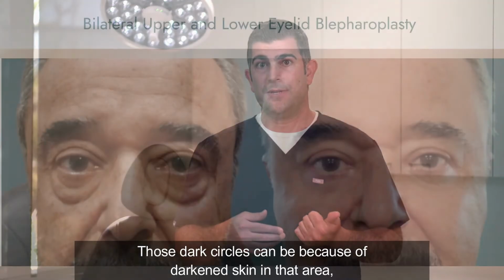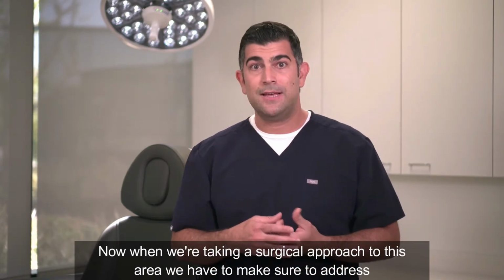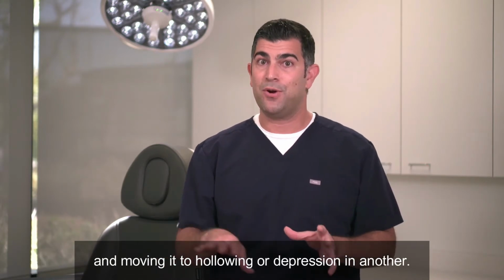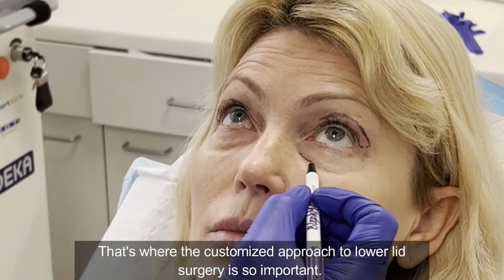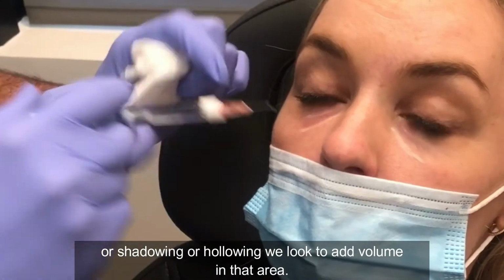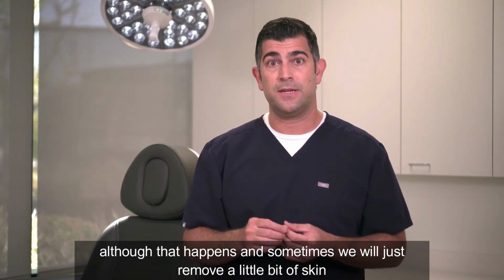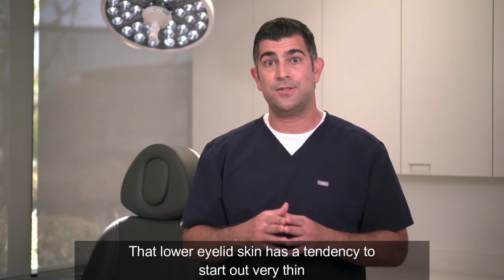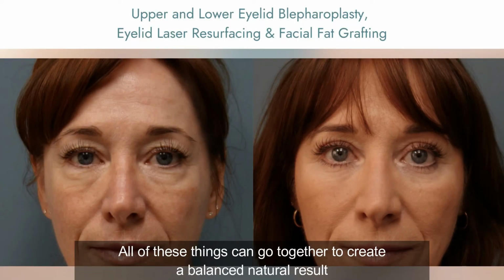Dr. Joseph Discusses Lower Eyelid Surgery | Lower Eyelid Blepharoplasty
Dr. Joseph explains the best way to address circles under your eyes, using both surgical and non-surgical methods.